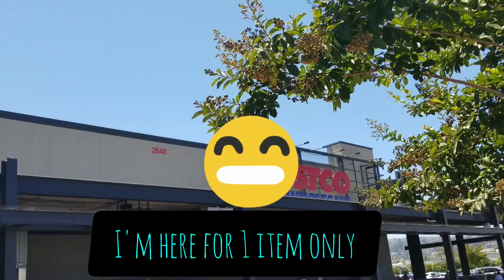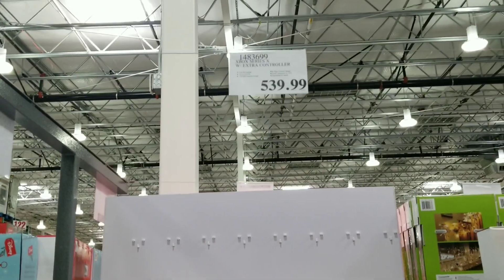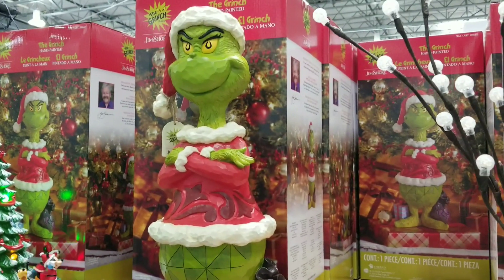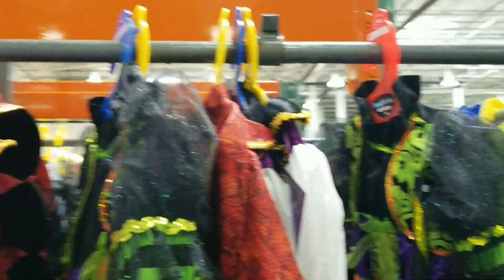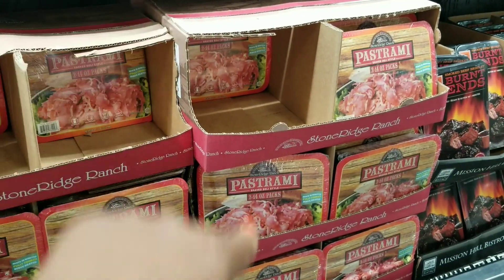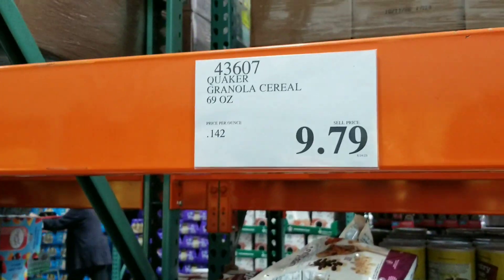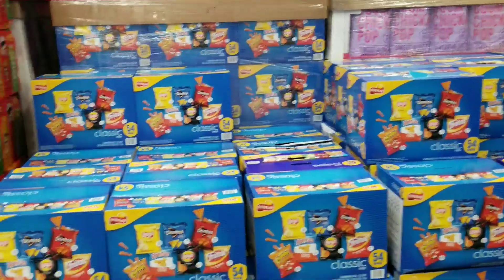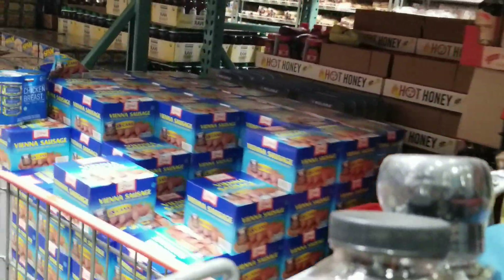COSTCO HAVE YOU SPENDING 💰🤑 AND IT'S SO WORTH IT.❤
COME SHOP AND BROWSE WITH ME! SO  GO TO YOUR KITCHEN GRAB YOUR FAVORITE SNACK  AND GET COMFORTABLE AS WE TAKE THIS ADVENTURE THROUGH COSTCO TOGETHER.